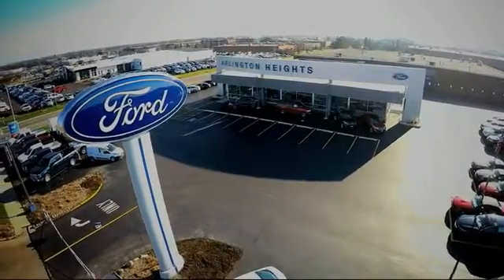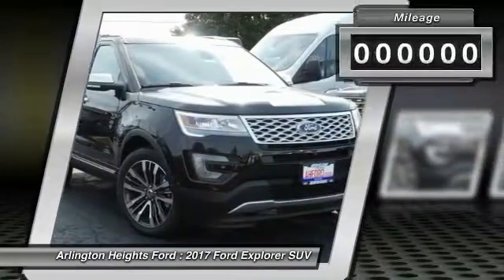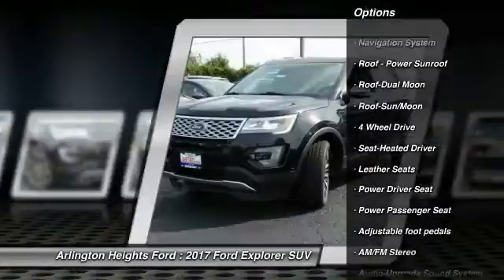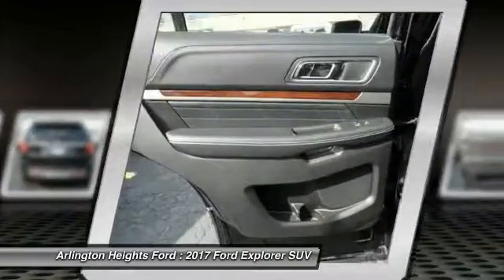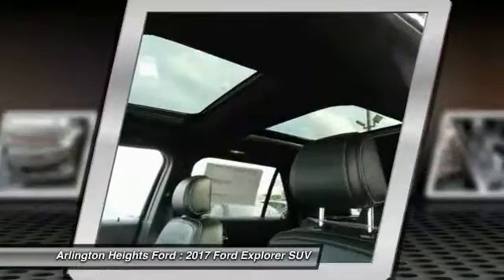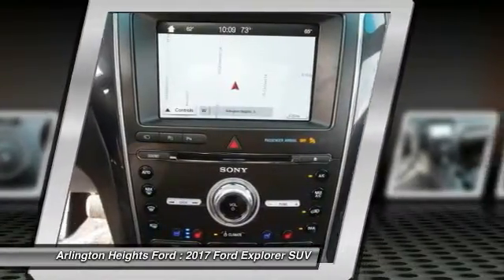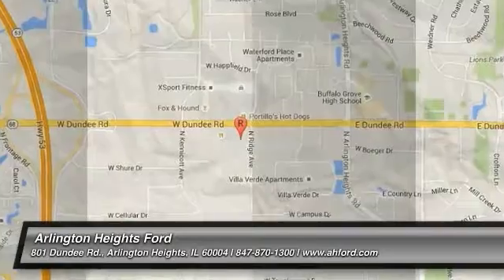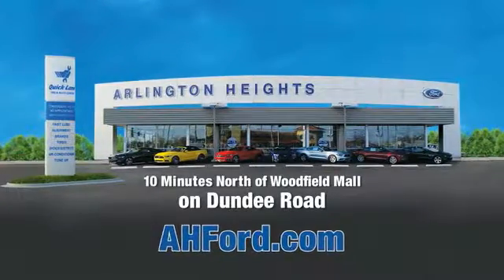2017 Ford Explorer Arlington Heights IL 0S173026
2017 Ford Explorer Platinum

801 Dundee Rd.

Price includes: $250 - Ford Credit Retail Bonus Cash. Exp. 10/03/2016, $750 - RETAIL Customer Cash. Exp. 10/03/2016, $1,750 - Retail Bonus Cash. Exp. 10/03/2016